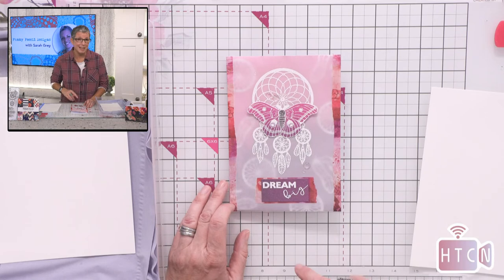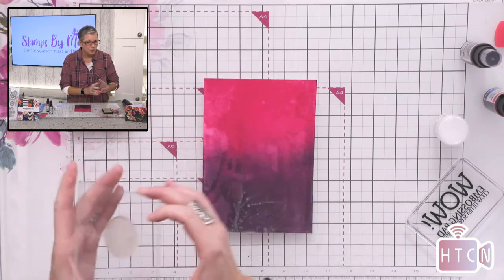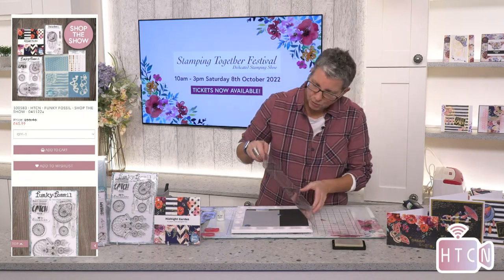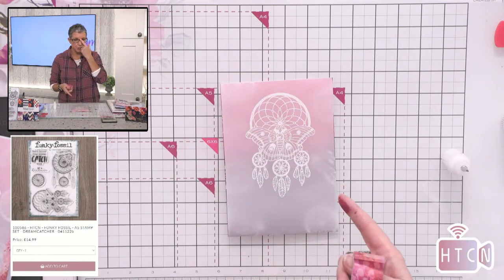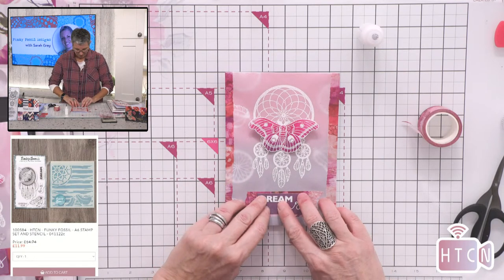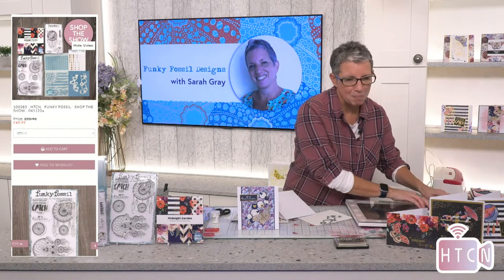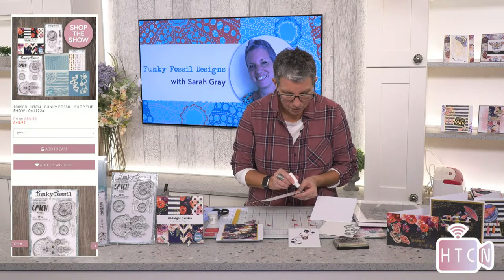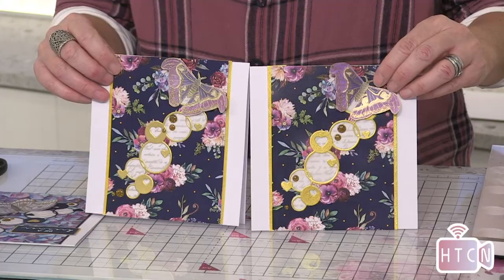FUNKY TUESDAY - FREE WORKSHOP WITH THE WONDERFUL SARAH GRAY - Broadcast 22nd Nov 22